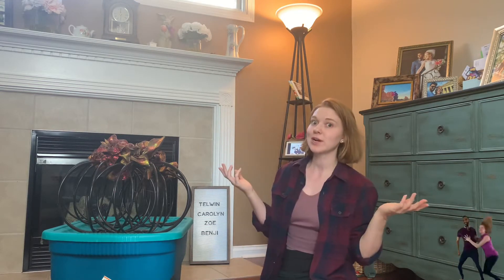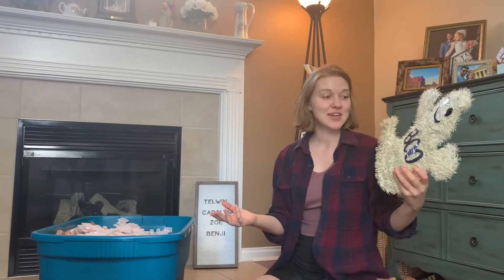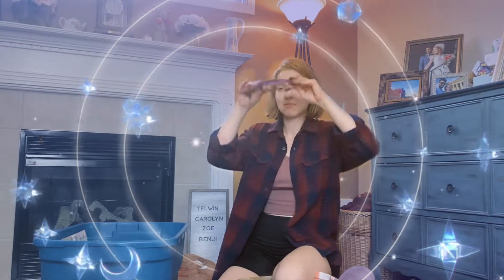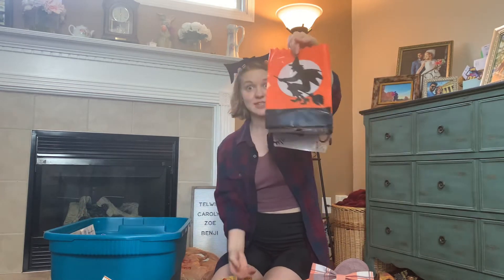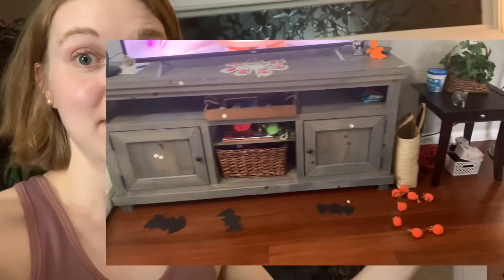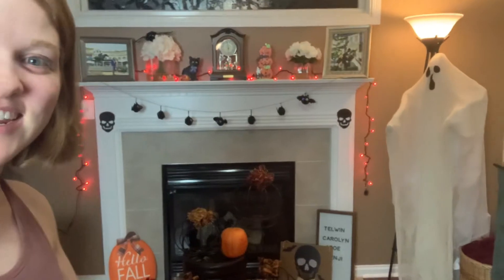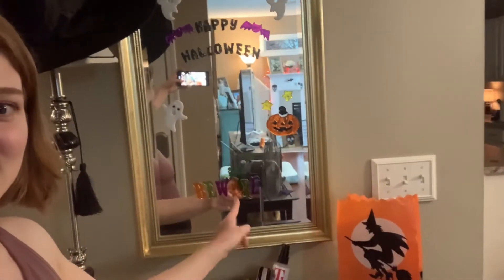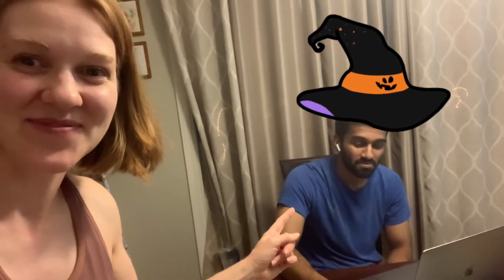Decorating our American home for Halloween!! | House Decorating | Halloween Decor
It’s time to decorate for Fall and Halloween!

DECORATE WITH ME 2022!!! Today we are going to rearrange the living room and decorate the mantel with spooky decor! I hope you enjoy this video and get some great decorating ideas and inspiration for halloween!